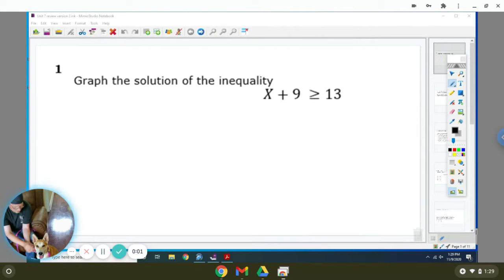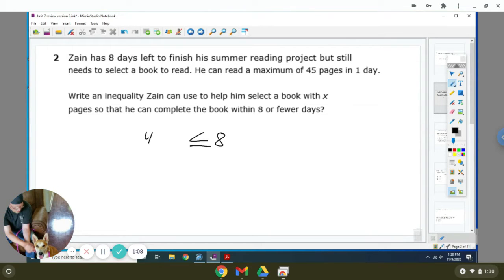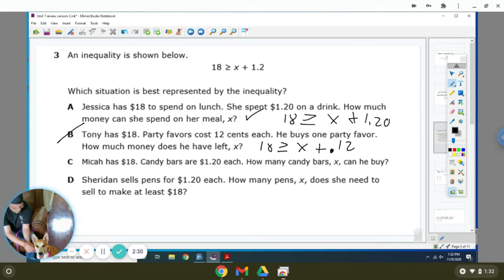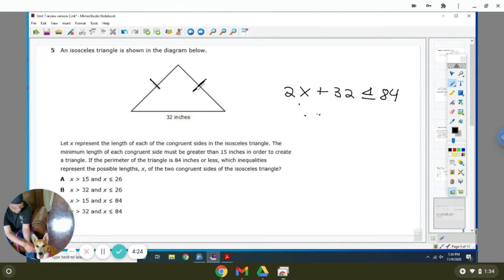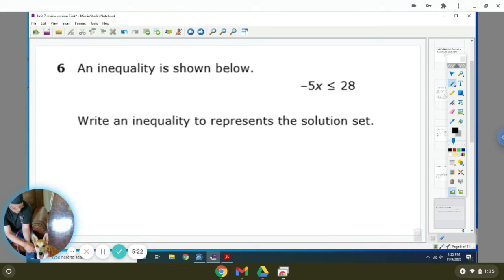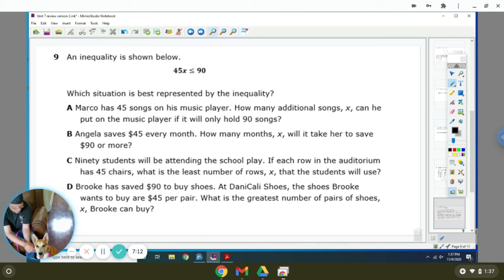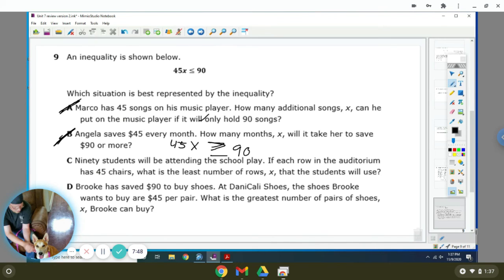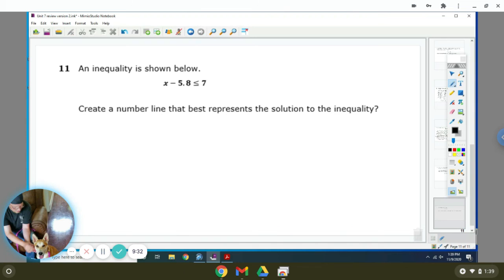Unit 7 review 6th grade